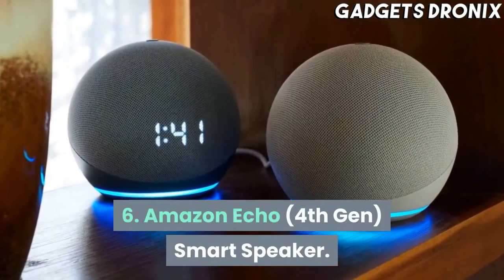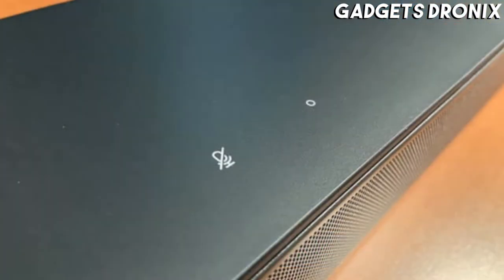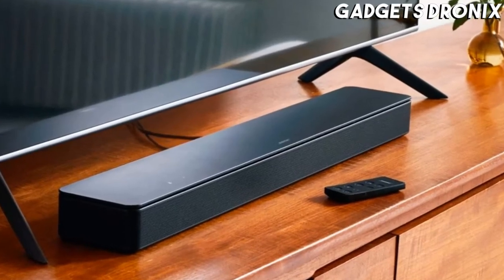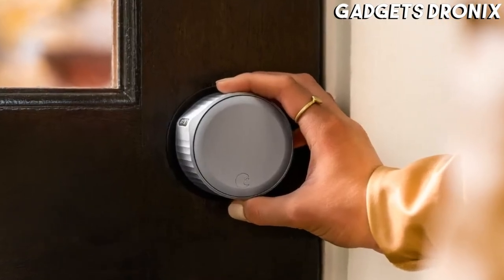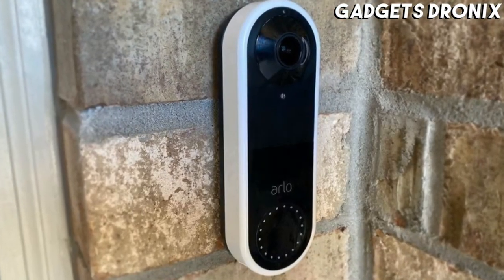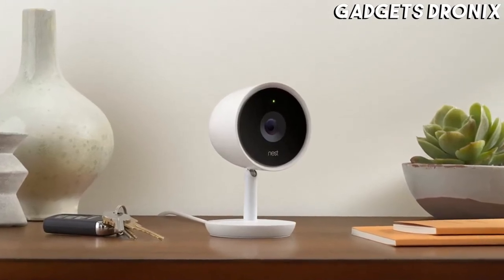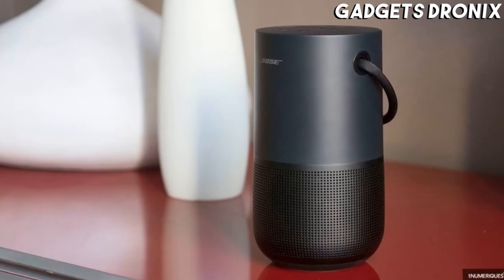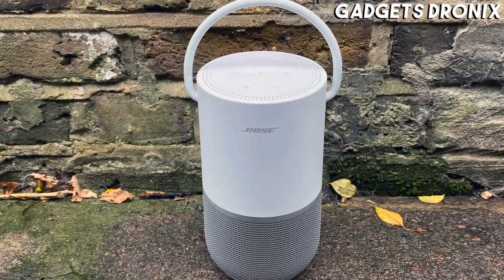6 Best Smart Home Devices for 2021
6 ► Amazon Echo (4th Gen) Smart Speaker
●Amazon US

5 ► Bose Smart Soundbar 300
●Amazon US

4 ► August Wi-Fi Smart Lock
●Amazon US

3 ► Arlo Video Doorbell
●Amazon US

2 ► Nest Cam IQ Indoor Security Camera
●Amazon US

1 ► Bose Portable Home Speaker
●Amazon US